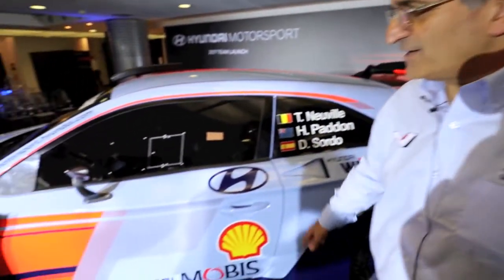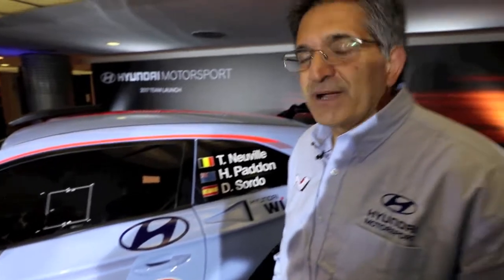Hyundai Motorsportin tallipäällikkö Michel Nandan kertoo WRC auton turvallisuudesta